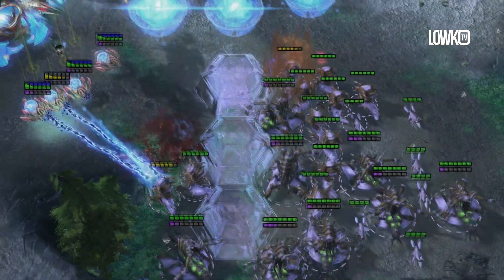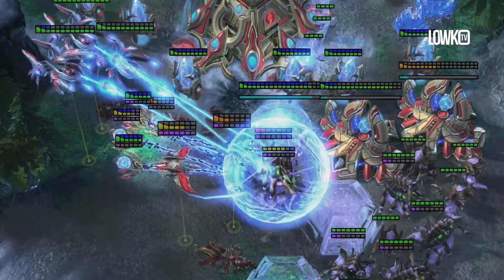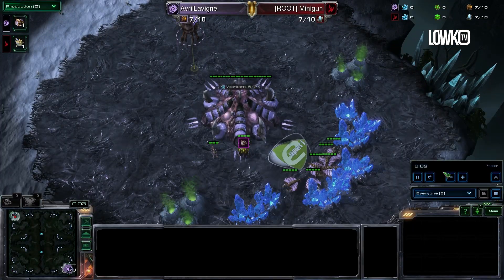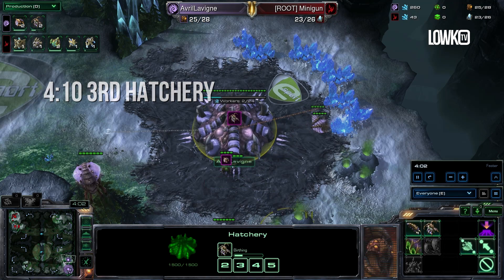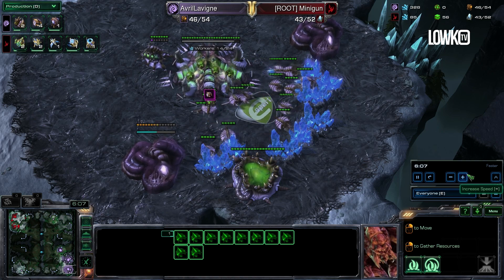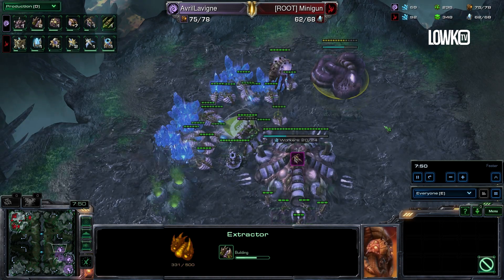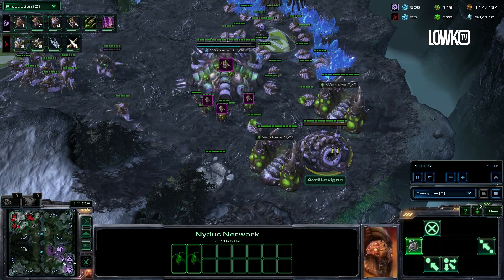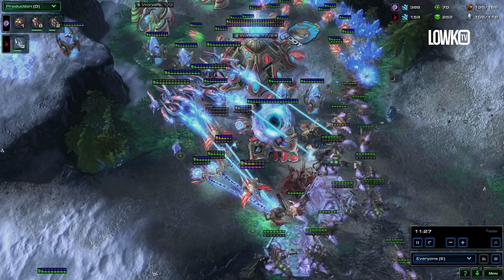StarCraft 2 Build Order: Scarlett's Hydralisk Queen Nydus Zerg vs Protoss (Guide & Tutorial)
This is a build order that Scarlett recently executed in StarCraft 2: Heart of the Swarm in a professional match versus Minigun. In this Zerg versus Protoss she went for Queens, Hydralisks and a Nydus Network after a very greedy early game. Let's see how she managed to do this. What Build Order did she use?

9 Overlord
15 Hatchery on the low ground
16 Spawning Pool
17 Overlord

@Hatchery: Send Drone to the 3rd and build the 3rd Hatchery
@Spawning Pool: Double Queen + 1 set of Scouting Zerglings
@Queens: Inject and start a 3rd Queen

44 Double Gas Geyser (Extractor)
@Gas Geysers: 3rd Extractor
(6:30 Roach Warren)

Transition to Hydralisks
@100 Gas: Lair + Evolution Chamber
@100 Gas: Zergling Speed
@100 Gas: +1 Zerg Missile Attacks Level 1

@Max Saturation (7:30): 4th + 5th Extractor + Non-stop Queen Production
@Lair: Hydralisk Den

@Hydralisk Den: Grooved Spines (Hydra Ranged) + Nydus Network
From now on she starts non stop unit production: Hydras and Queens.
Put Queens in the Nydus Network first, in case of necissary Transfuses.

@Nydus: Push out.
Keep in mind that this build is great versus Air openers, but not so great versus other builds. This means that you need to scout very actively. Also, in the game she played versus Minigun, Scarlett skipped the Roach Warren completely. I did write it down in the build order as it is something you want to get in order to play savely versus unknown oponnents.

Also, this is one of the more difficult build orders you can play as Zerg. For an easy build, check out the Easy Zerg Build Order.

About StarCraft 2. StarCraft II: Wings of Liberty and Heart of the Swarm is a military science fiction real-time strategy video game developed and released by Blizzard Entertainment for Microsoft Windows and Mac OS X.

A sequel to the award-winning 1998 video game StarCraft and its expansion set Brood War, the game was released worldwide on July 27, 2010.

Oh and if you're reading THIS, push the LIKE button as it helps me out a ton!